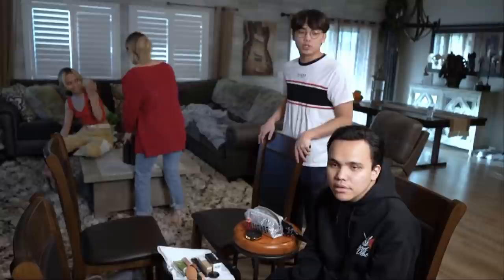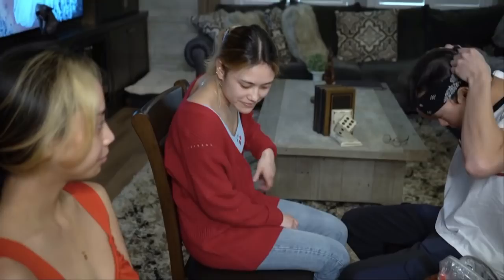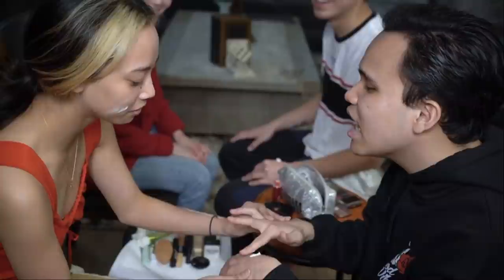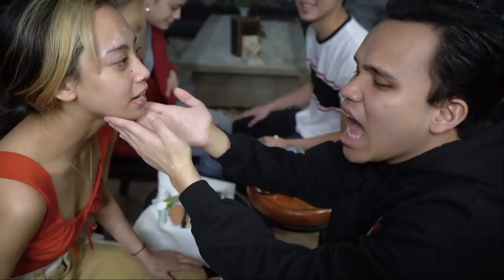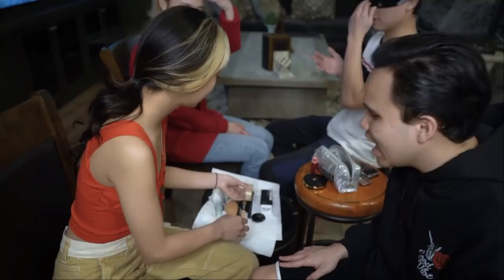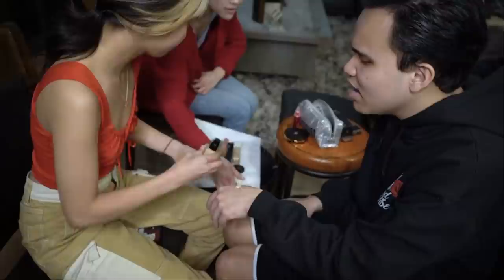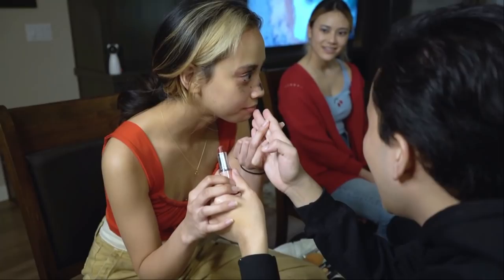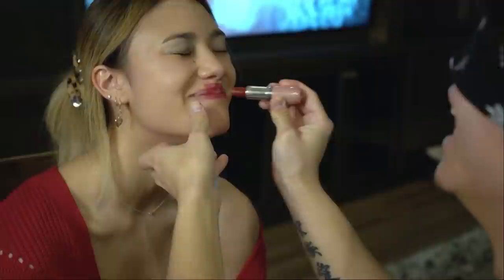Kodi Tries - Episode 01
Kodi Tries web series is about helping Kodi experience new and exciting adventures, that will challenge and help him. It's all about having fun, sharing new things and helping Kodi live a full and authentic life! Heck yeah!